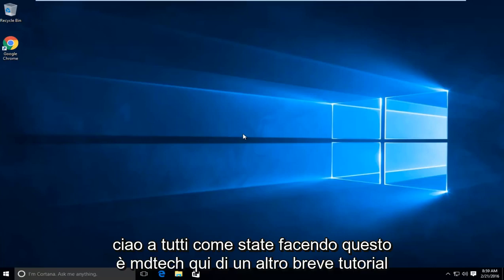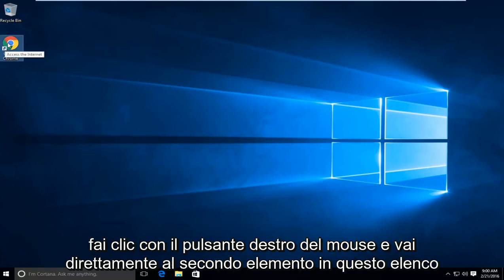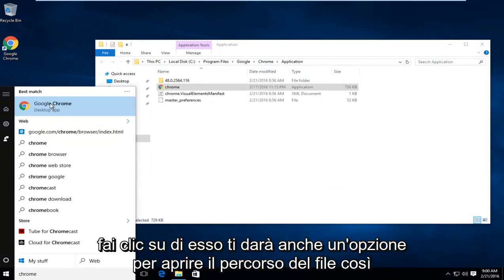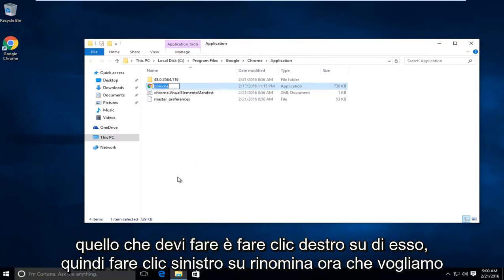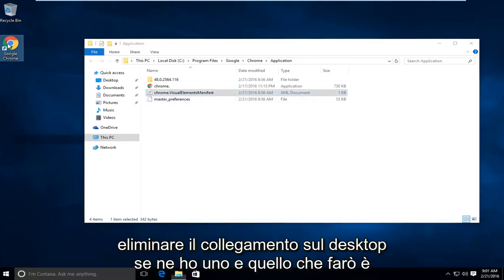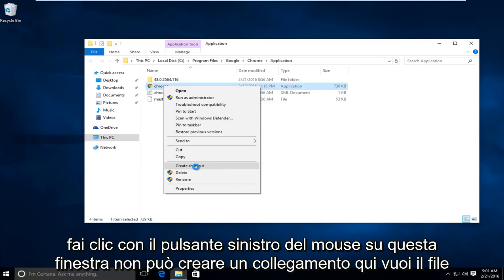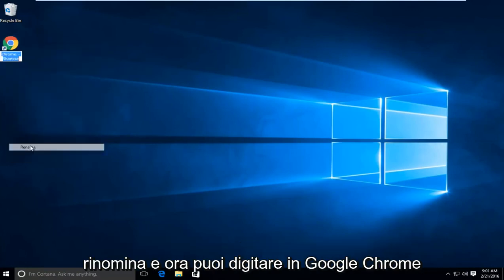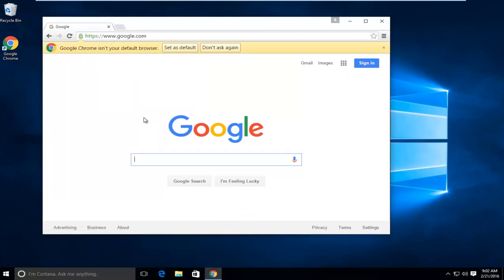Google Chrome non funziona - Risolto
Questo tutorial mostra come risolvere la maggior parte dei problemi di schermo vuoto derivanti da Google Chrome. Questo potrebbe non risolvere tutti i problemi associati a Google Chrome, ma questo dovrebbe risolverne molti. Altri problemi potrebbero derivare dalla mancata connessione a Internet o dall'utilizzo di un server proxy. Inoltre, se questo non funziona per te, prova a reinstallare Chrome da zero.